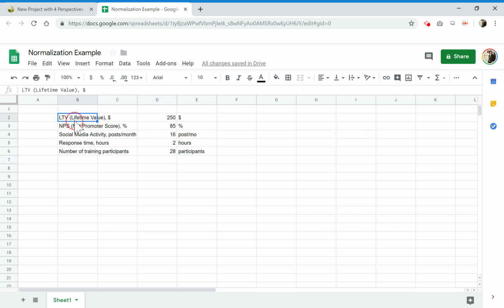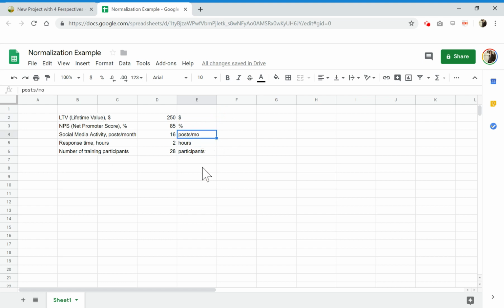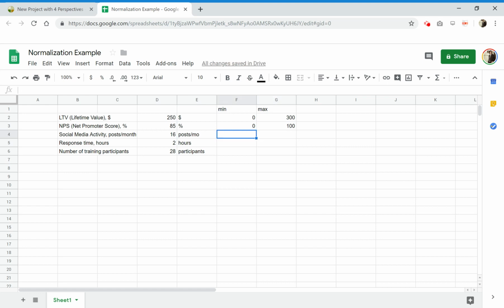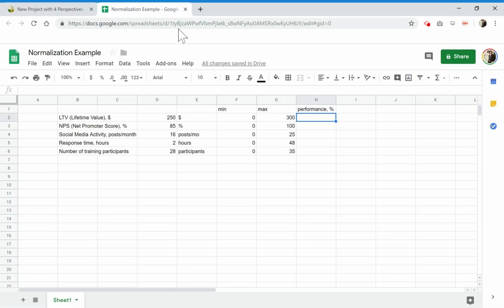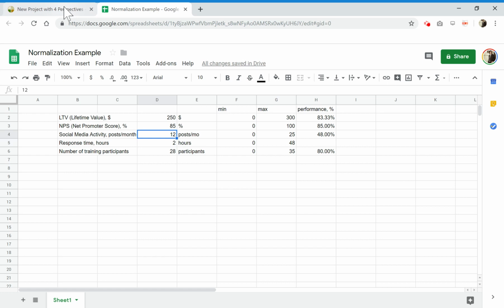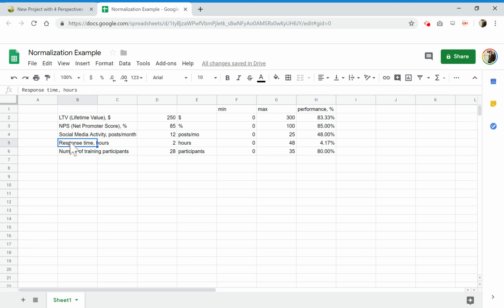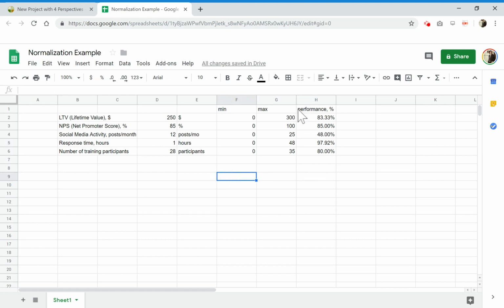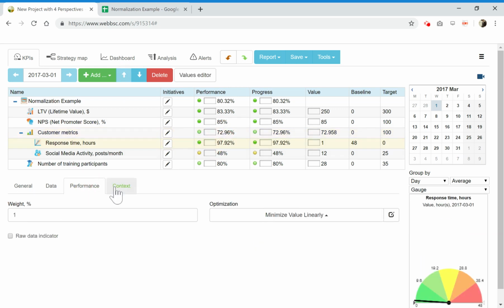Part 1. How to Normalize KPIs with Spreadsheets Software and with BSC Designer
The KPIs that have different measure units are not comparable. For example, we cannot compare NPS (Net Promoter Score), % (measured in %) with customer support response time, hours (measured in hours).

The metrics need to be normalized to be comparable. We need to put them on a certain scale and calculate the performance value in %.

This video is an example of how to do this using Spreadsheet software.